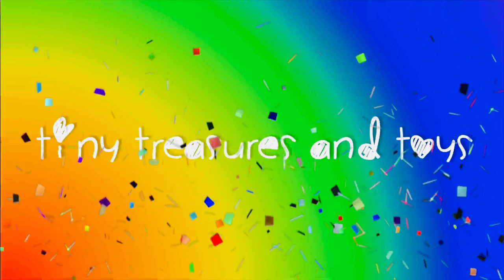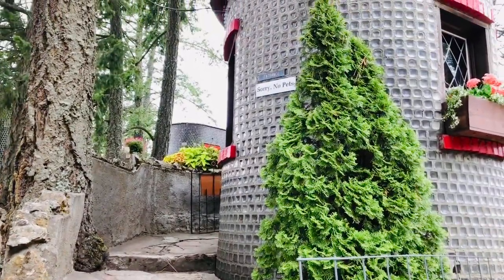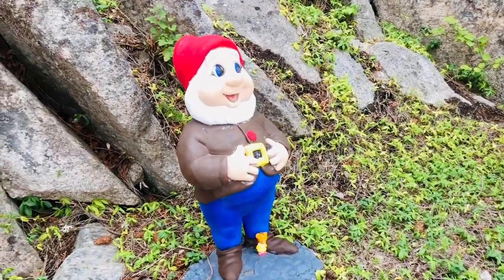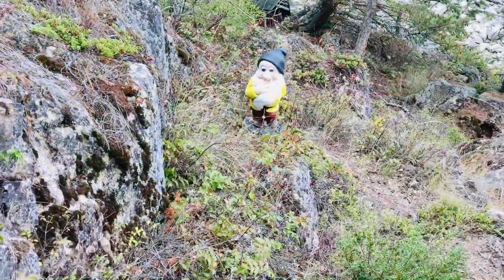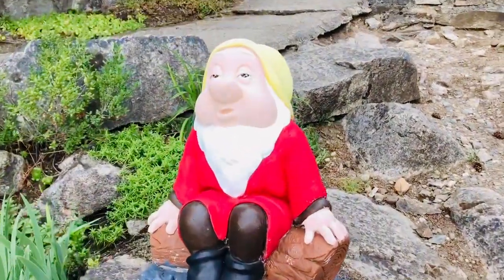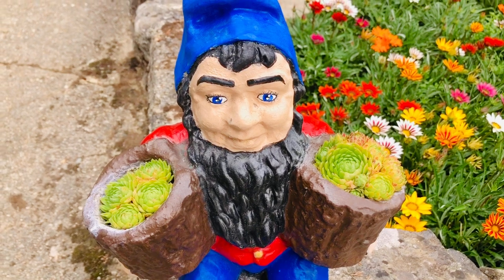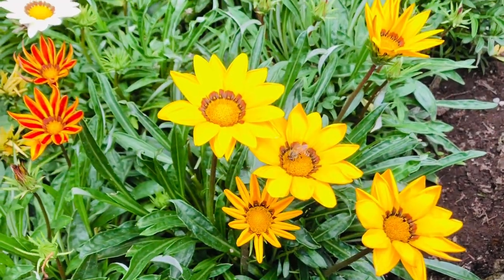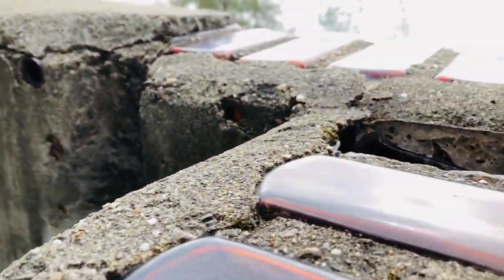DANIEL TIGER’S Neighbourhood Toys Castle Visit!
Our Daniel Tiger family explore a castle made of glass and search for Snow White and the Seven Dwarfs in the garden. Enjoy!